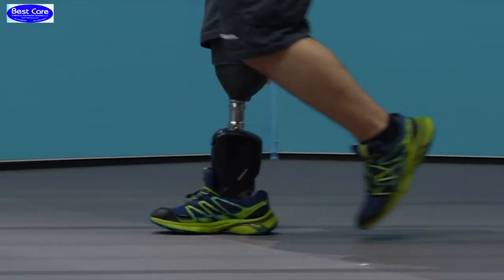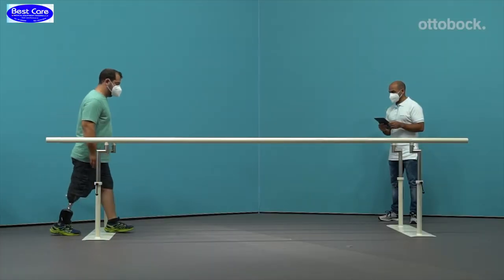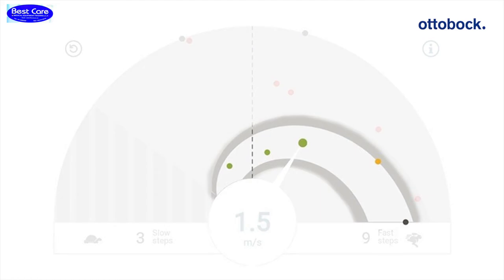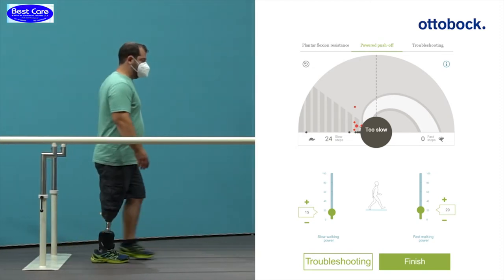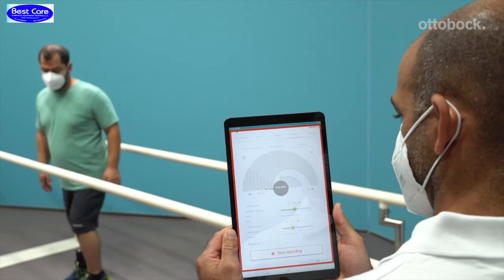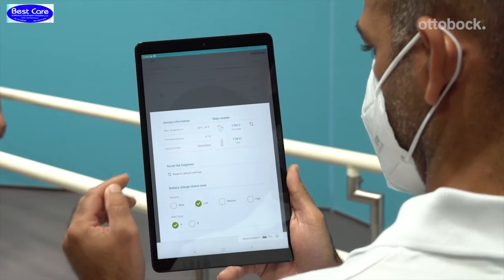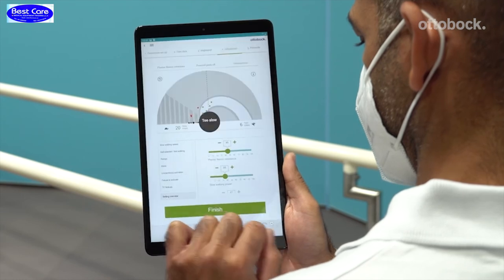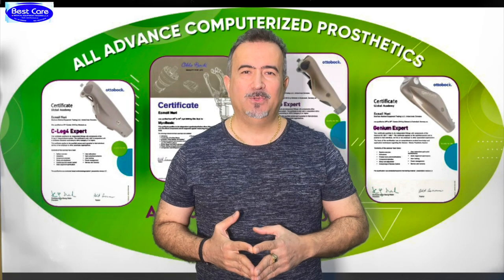EMPOWER PROSTHETIC FOOT: SPECIAL FEATURE IN THE GAIT CYCLE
Empower is a microprocessor-controlled prosthetic foot with real-time adaptation. This animation illustrates the functions and special features of the foot in each phase of the gait cycle.